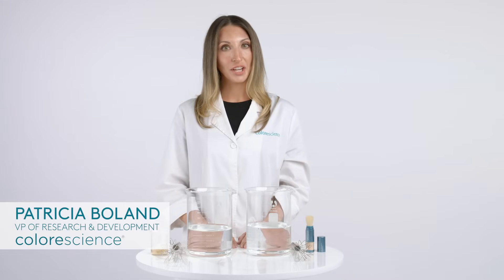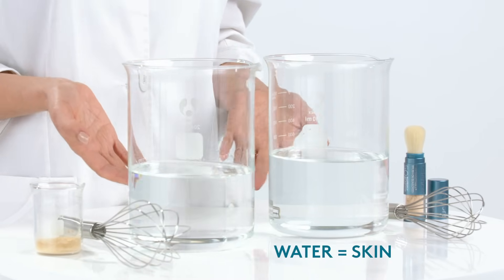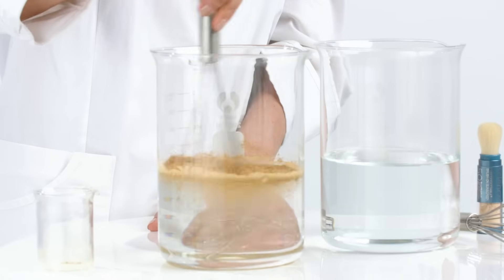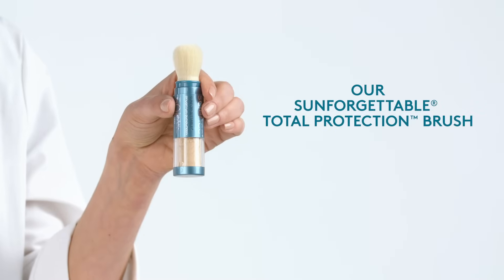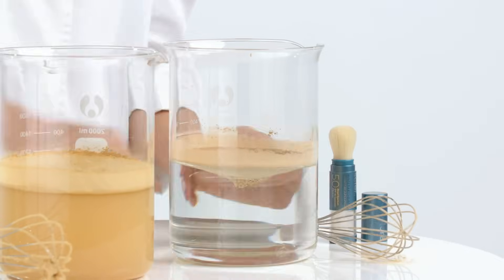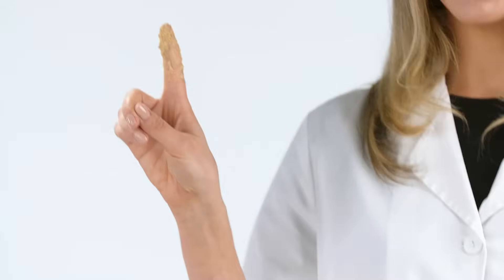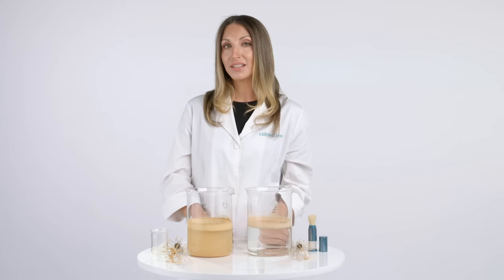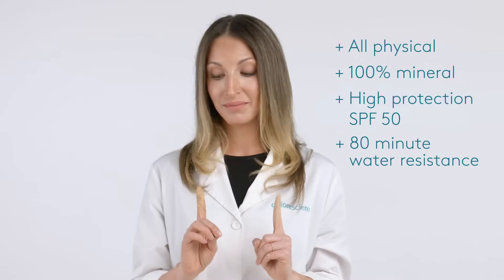Skin Science: Brush-On Shield Water Test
See how our Sunforgettable Total Protection Brush-On Shield SPF 50 maintains water resistance and doesn't sink into pores.  Safe, healthy,  convenient daily protection for your skin.